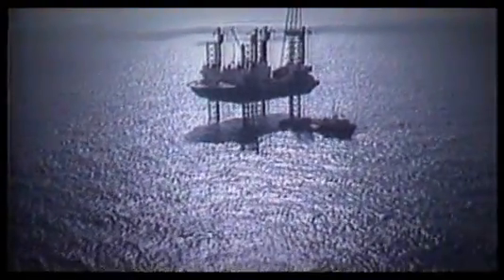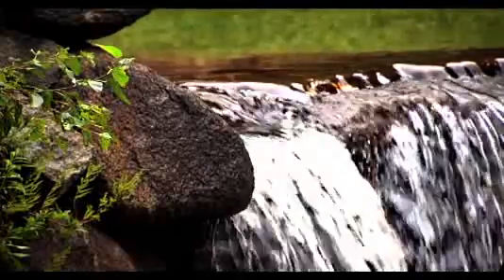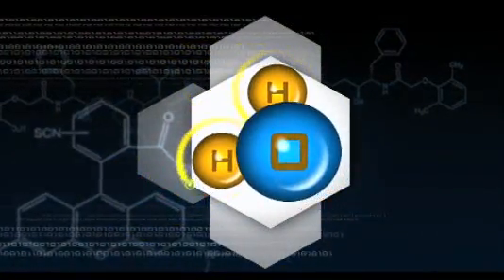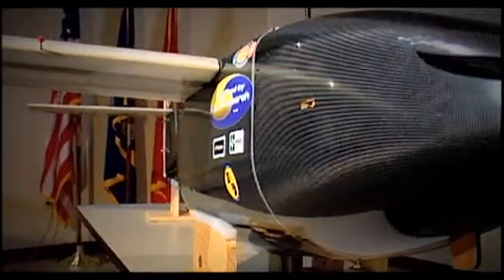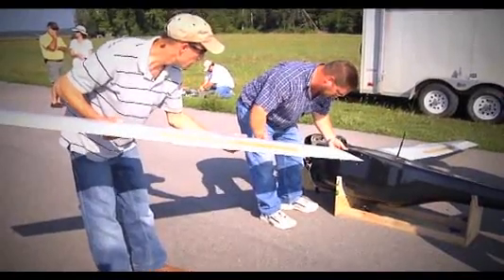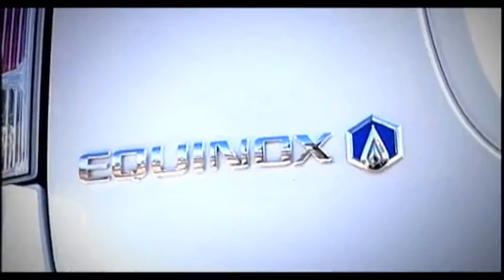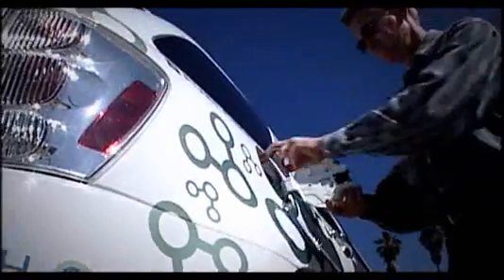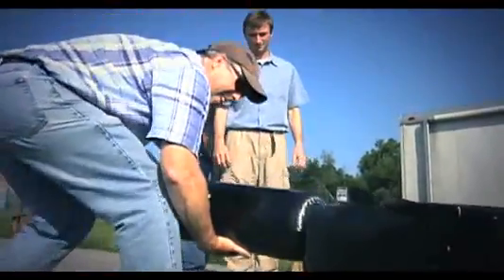Hydrogen Fuel Cell Research - All Hands Television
The Office of Naval Research and the Naval Research Laboratory are testing zero-emission hydrogen fuel cells. In this video, Dr. Karen Swider-Lyons, a Material Science Engineer at NRL, and other subject matter experts explain how hydrogen fuel cells work and why they are important to the U.S. Navy.

Credit: US Navy